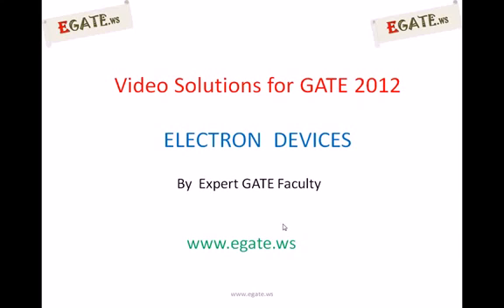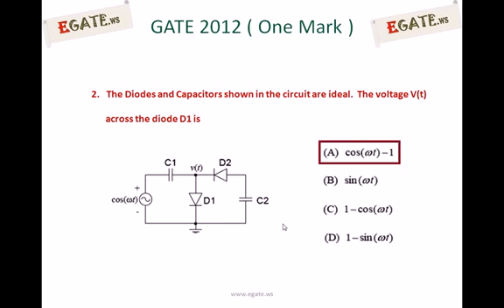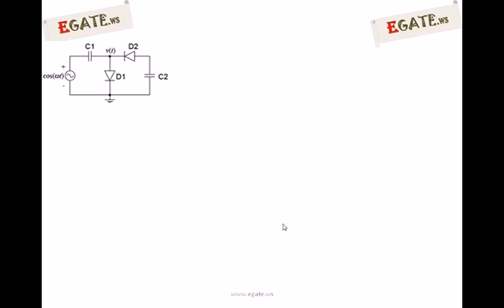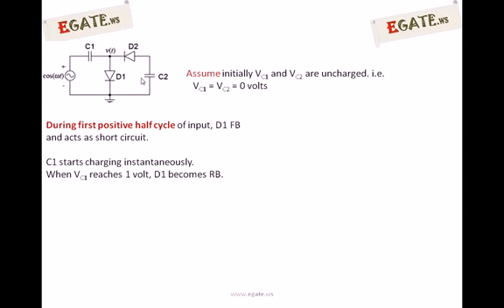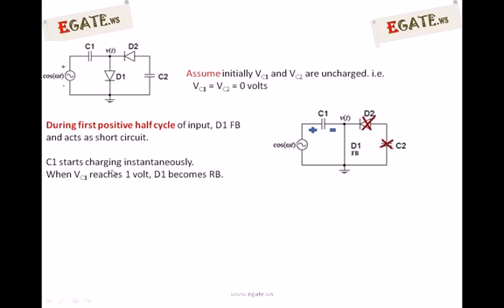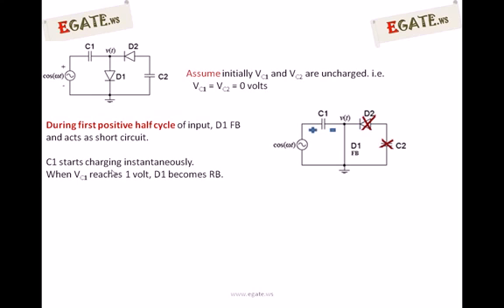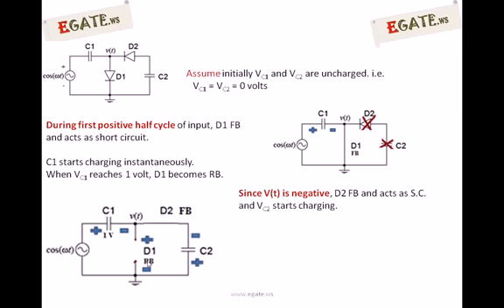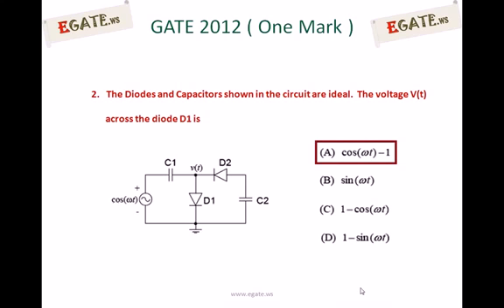Video Solution GATE 2012 ECE ( One mark ) Diode Applications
GATE Video Solutions for ECE
solutions to GATE previous papers from 1990 to 2013